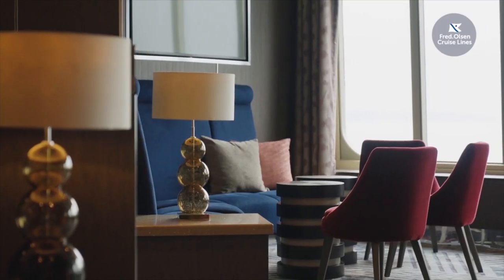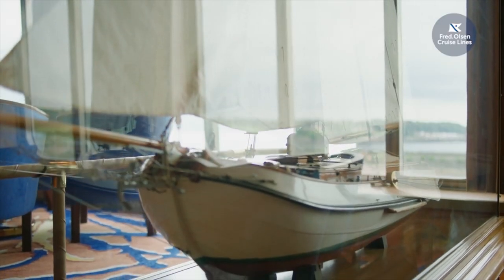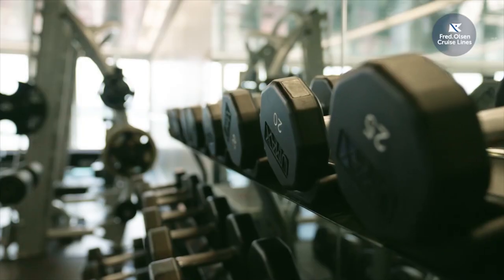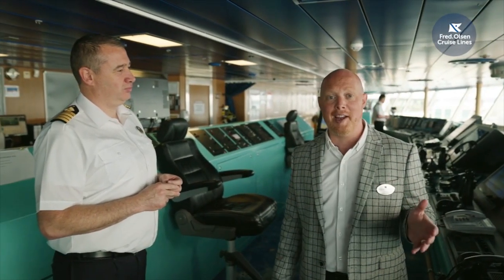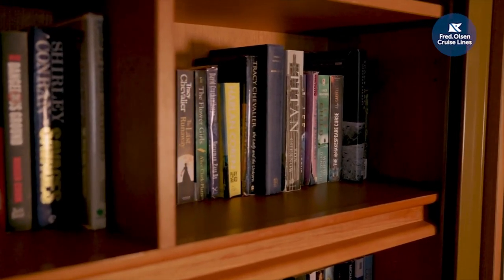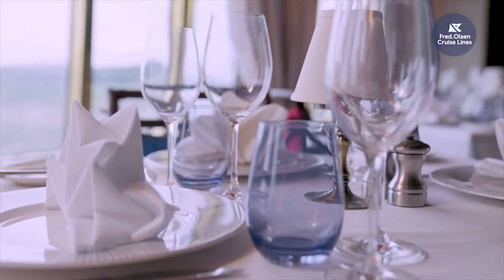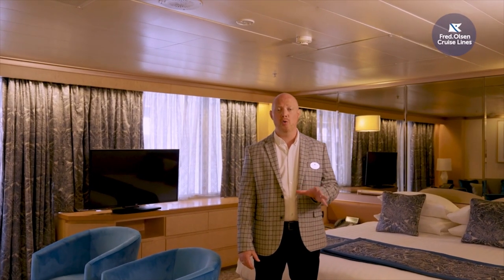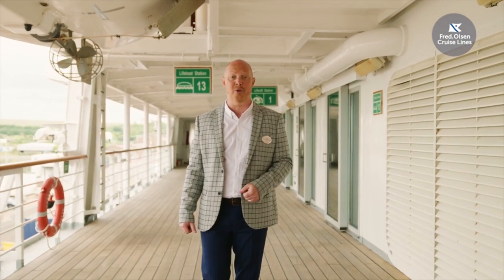Fred Olsen Borealis Ship Tour | Planet Cruise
Sign up to our emails to enjoy exclusive offers, BIG discounts
& so much more:

IE: 15138650

*All deals, prices and information are subject to change*

About Planet Cruise:
We are an independent cruise travel agency who provide exceptional cruise holiday packages to destinations all around the world. On our Cruise YouTube Channel we produce Cruise Ship Videos including: Cruise Ship Tours, 360 Degree VR Cruise Ship Tours, Reviews of Cruise Ships, Cruise tips and tricks, Holiday Destination tips and tricks, Cruise Vlogs, Stateroom and Cabin Tours, Cruise Food, Cruise Entertainment, Cruise Itineraries, Cruise Deals, Ocean Cruises, River Cruises, Destinations around the world and much more.

We love cruising and are very passionate about it. We also, want to give you amazing cruise deals. Follow us as we show you amazing cruising deals as well as places you can travel to such as;  the Mediterranean, Caribbean, USA, Australia, Asia and more...